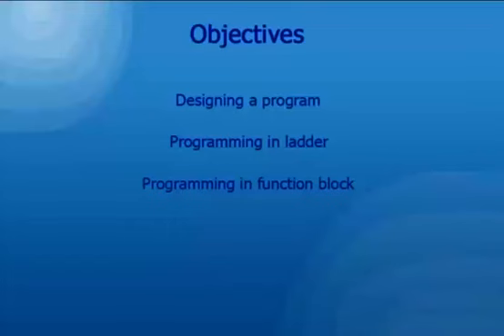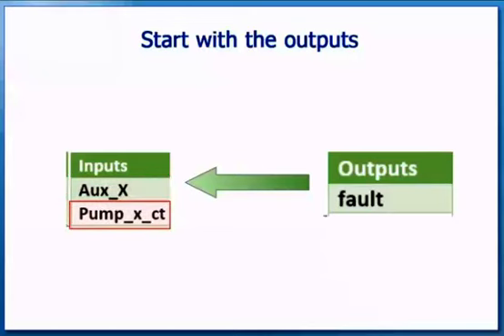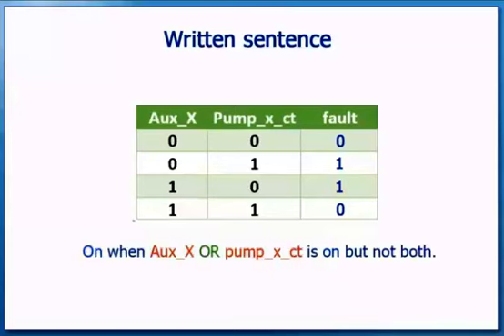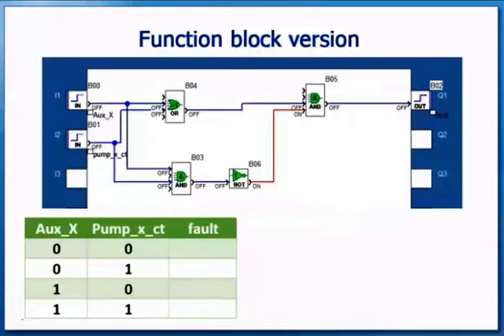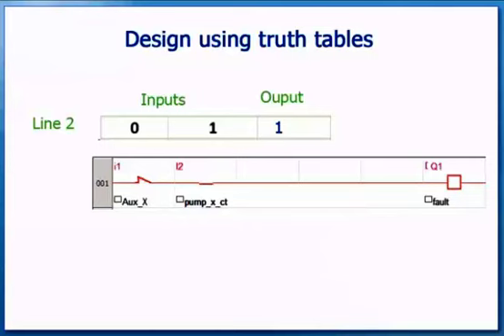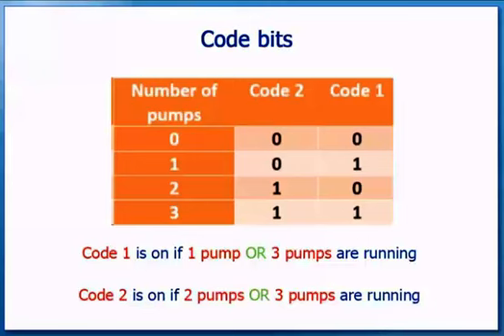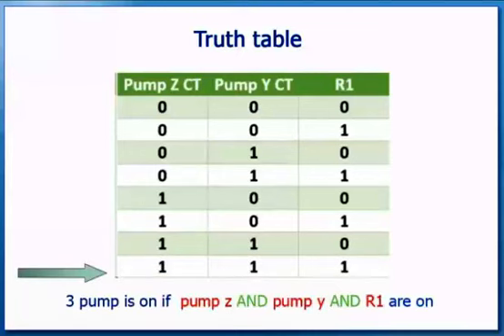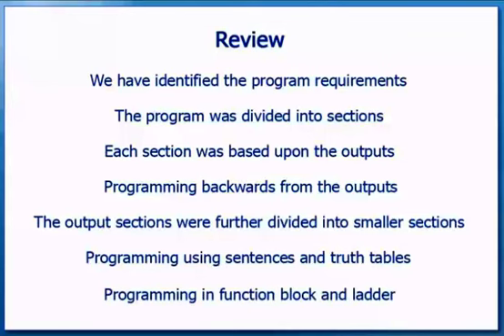PLC Program Design